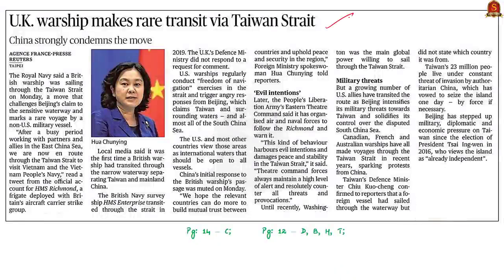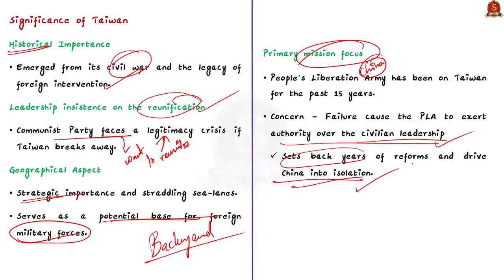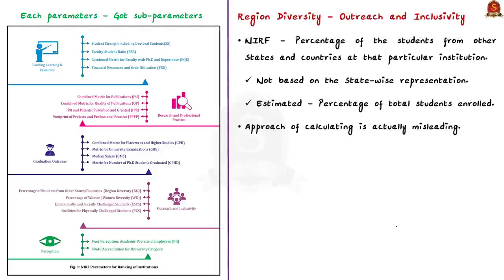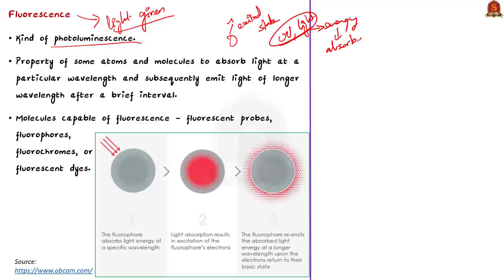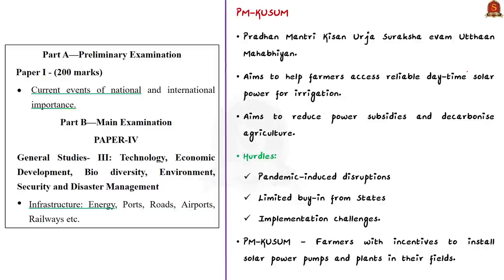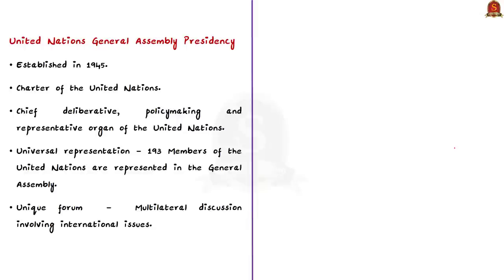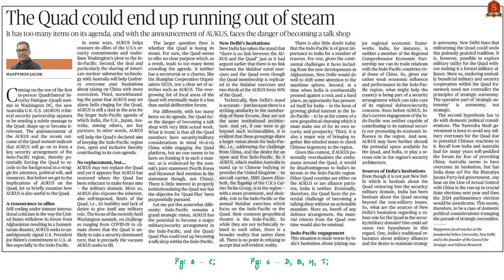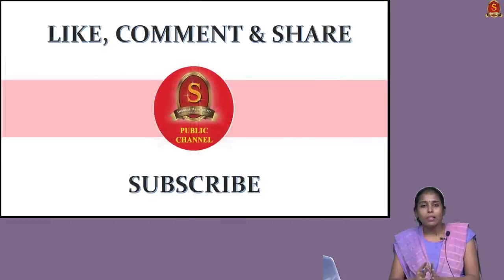The Hindu Daily News Analysis || 28th September 2021 || UPSC Current Affairs || Prelims 2021 & Mains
Time Stamping -
►►Introduction - 0:00
►►List of Topics - 1:38
1. U.K. warship makes rare transit via Taiwan Strait (Taiwan strait, Geography, Taiwan Crisis) - 4:07
2. Measuring regional diversity (NIRF, Inclusivity and diversity) - 11:32
3. NIIST lauded for security printing technology (Fluorescence, Photoluminenscence) - 21:24
4. Revitalising PM-KUSUM (PM KUSUM Scheme, Short comings, Way forward) - 26:57
5. Words and deeds (UNGA) - 37:56
6. Data Point (Women in Politics) - 43:50
7. The Quad could end up running out of steam# - 47:11
8. High water# - 47:20
9. Prelims Practice Questions - 47:40
10. Mains Practice Questions - 52:33

Important topics such as BioDecomposer TaiwanStrait NIRF Fluorescence PM-KUSUM UNGA WomenPolitics are vividly discussed in UPSC Civil Services Exam Perspective in this video, with a special Practice cum Revision session in the end.